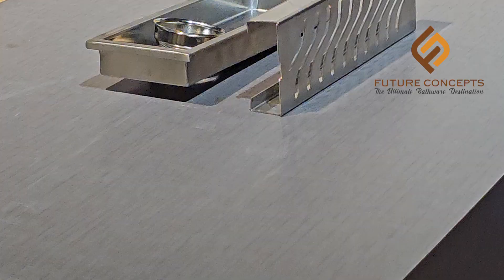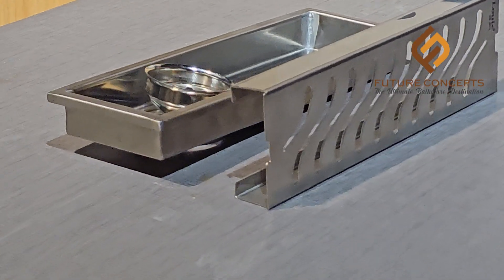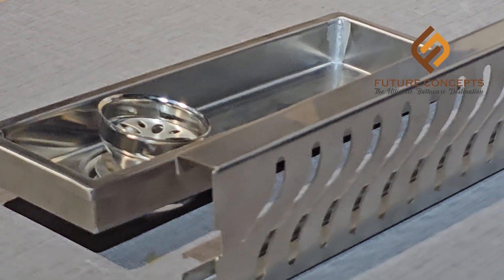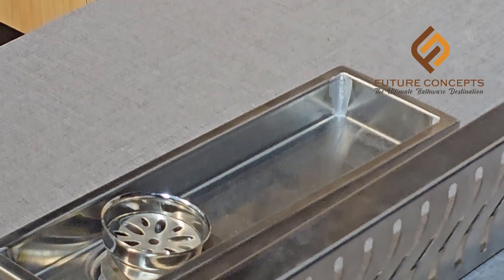ഇനി ഒരിക്കലും shower ഏരിയയിൽ വെള്ളം കെട്ടില്ല !!